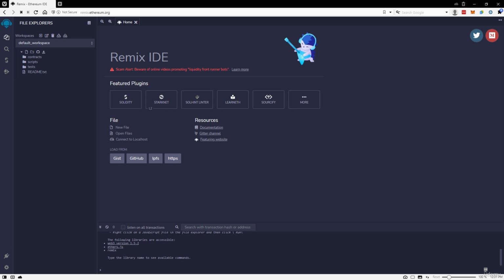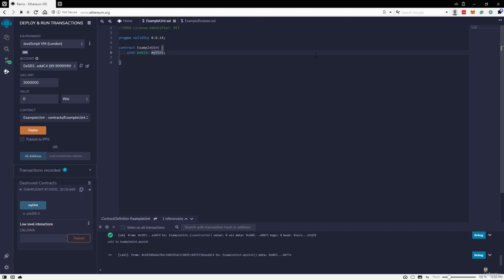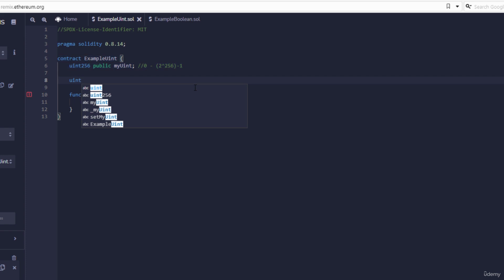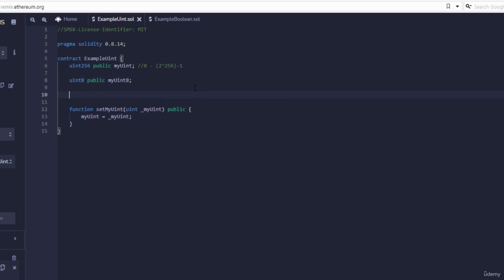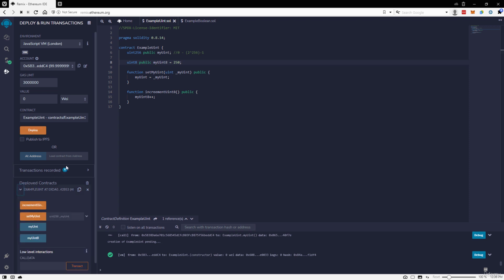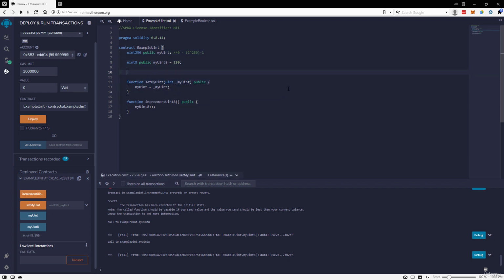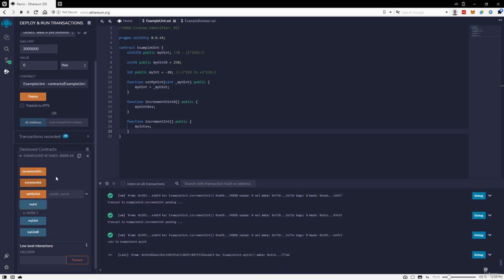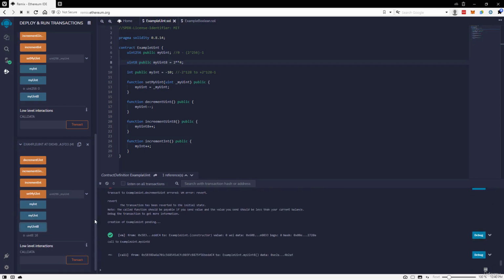20. Unsigned Integers | Meteor LLP